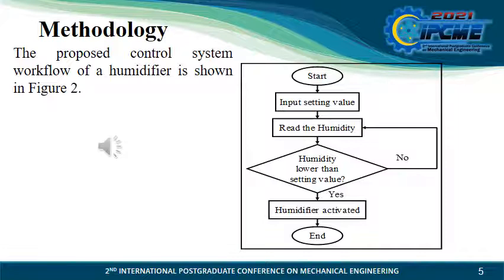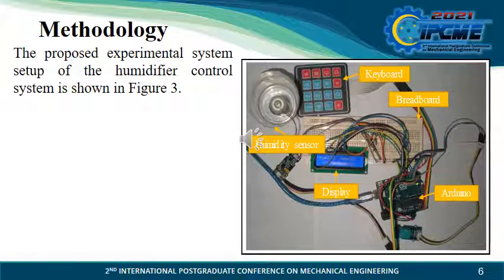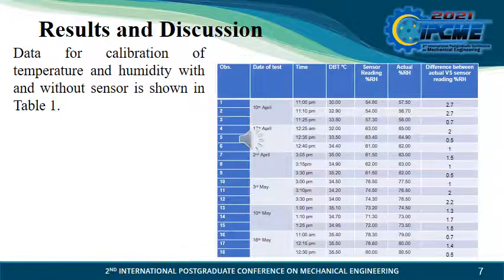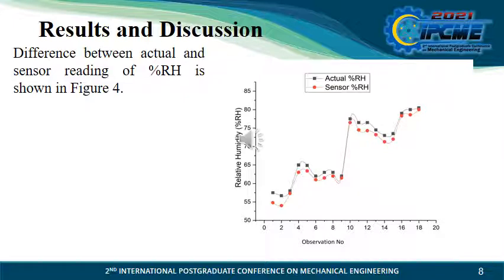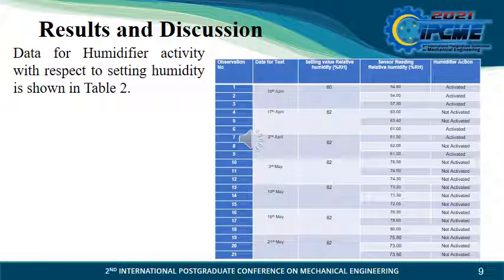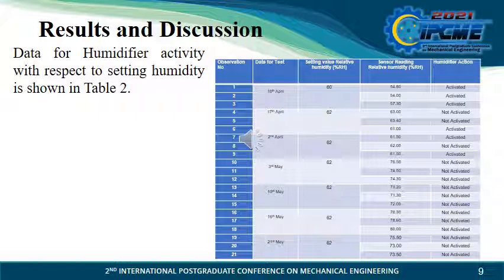IPCME2021 SMART SOLUTION FOR LOW HUMIDITY PROBLEMS USING AUTOMATIC ULTRASONIC HUMIDIFIER (AUH)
IPC060: SMART SOLUTION FOR LOW HUMIDITY PROBLEMS USING AUTOMATIC ULTRASONIC HUMIDIFIER (AUH)

Humidity has a substantial impact on biological and environmental factors. Improper relative humidity (too high or very low) can create discomfort for individuals and affect several systems and apparatus. On the other hand, the correct type of humidifying machinery and functions may facilitate reliable, economic, and trouble-free control of moisture. Humidity in the winter region is always too low, which causes anxiety. This study aims to develop a microcontroller-based system to identify and eliminate such low humidity problems. A control system is implemented to generate air humidity according to the need to decide whether the unit is working. A wireless sensor was used to measure the room's relative humidity and temperature. The Humidifier is activated whenever the relative humidity is less than that of the setting's value according to the standard humidity value. A humidifier is developed using vaporizing ultrasound, which can still be considered the automatic ultrasonic Humidifier (AUH).  The setting is suitable in the winter zone or where the relative humidity is below the standard comfort value. In this study, data were recorded in Khulna, Bangladesh, between April and May of 2018. Most of the sensor's recorded values were greater than the standard comfort Relative humidity, so the Humidifier was disabled. Humidifier activated while the sensor recorded lower relative humidity value with comparison to the standard set value.

AUTHORS: Md Nazmus Sakib, Md Mahmudul Hasan Sohel, Shahanul Islam and Minarul Islam